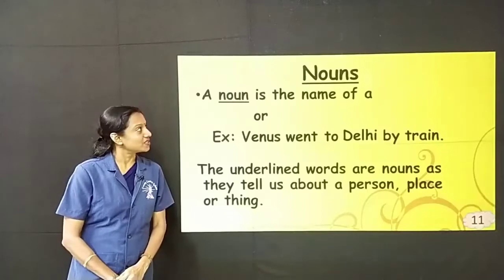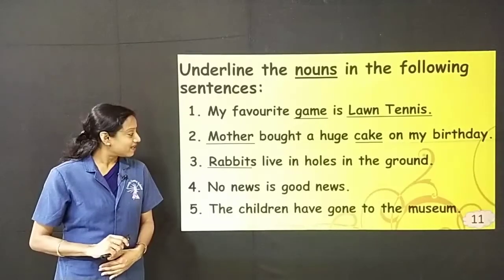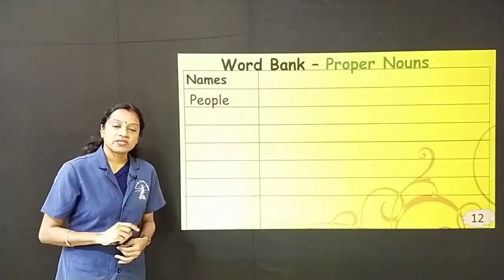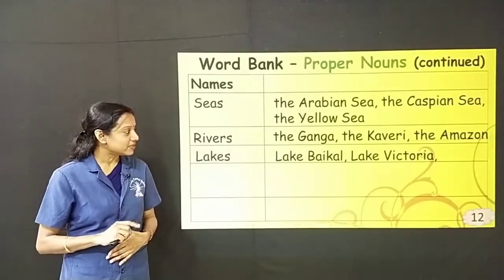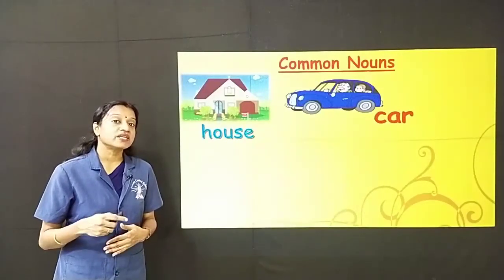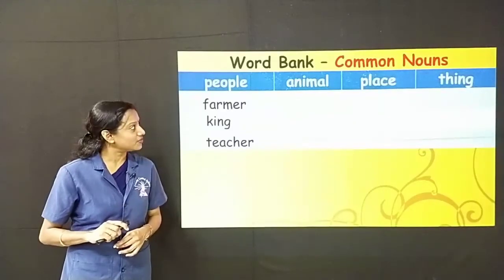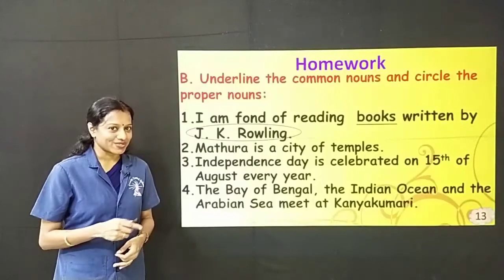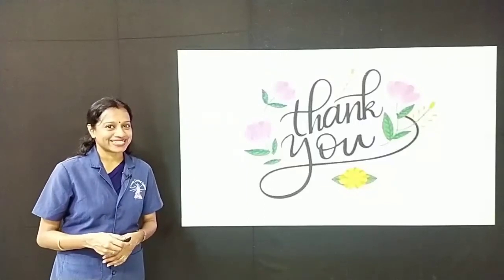Trinity - English - Proper Noun & Common Noun by Ms. Ramitha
English - Proper Noun & Common Noun